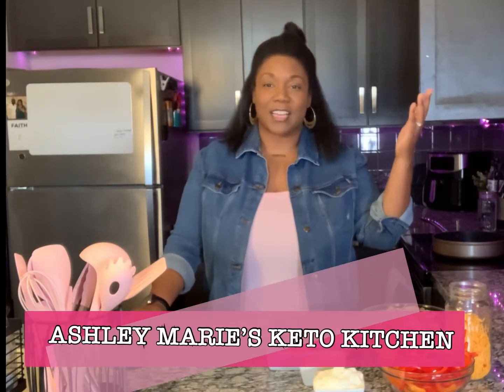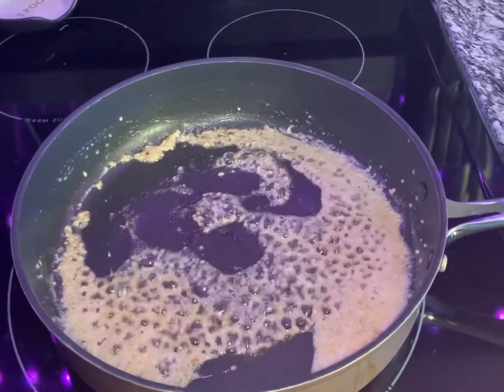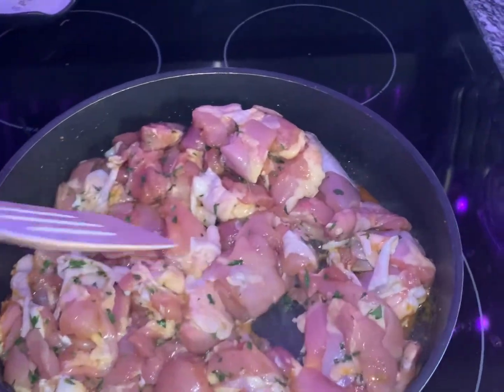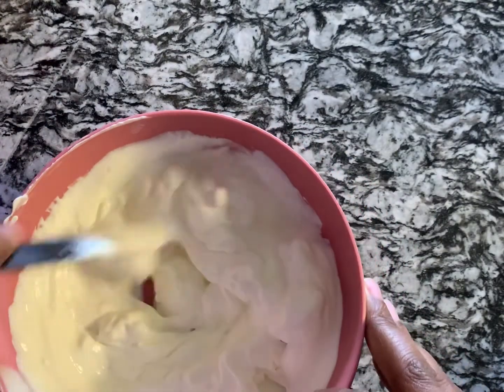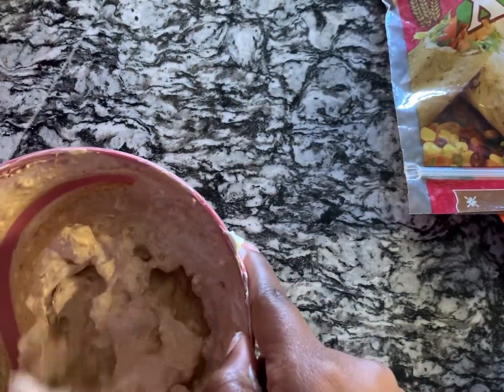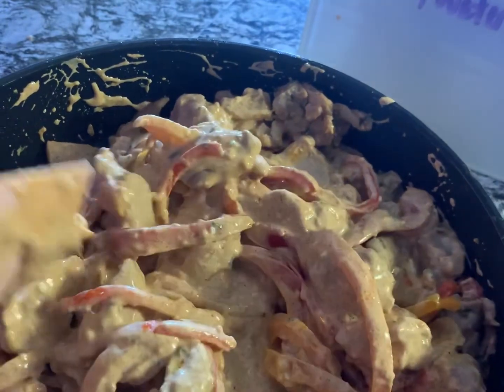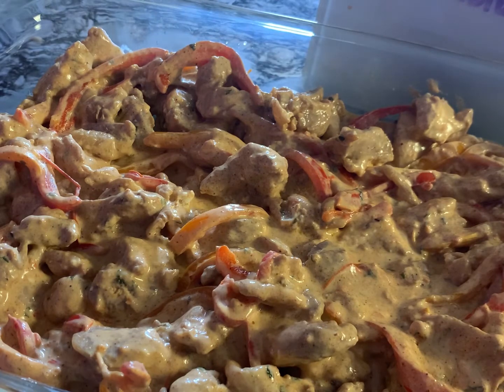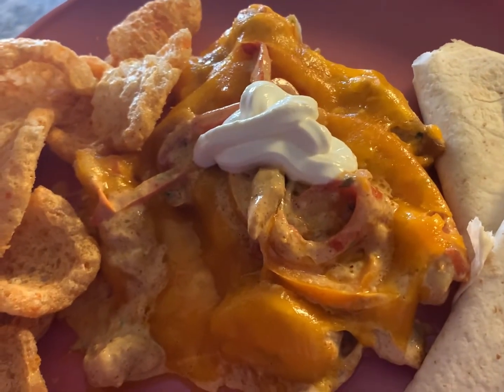CHICKEN FAJITAS BAKE (Low Carb\Keto)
This is a great low carb/ keto recipe even non-keto friends and family will love!

Hang out with us on our Facebook page!

For only 7 NET CARBS this recipe is packed with flavor!

Ingredients Need:
-2 pounds of chicken thighs
-Goya seasoning packet (optional)
-4 OZ of cream cheese
- 1 cup of sour cream
- 1 packet of taco seasoning
-3 sweet peppers
- 2 TBSP of butter
-1 TBSP of minced garlic
-1.5 to 2 cups of  cheddar cheese